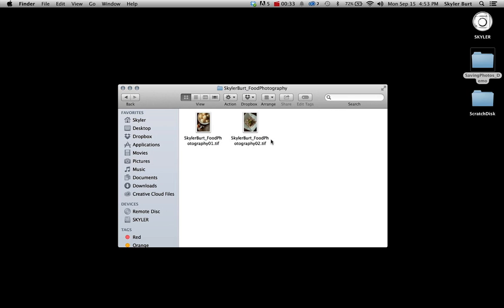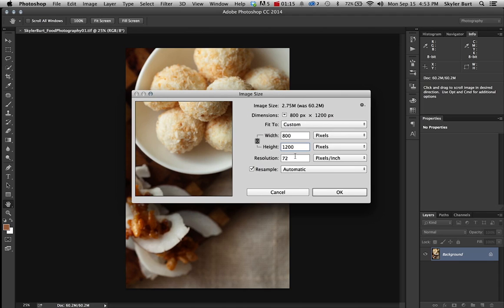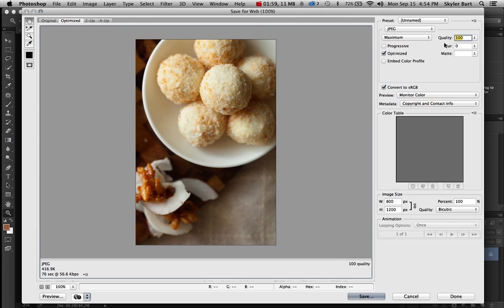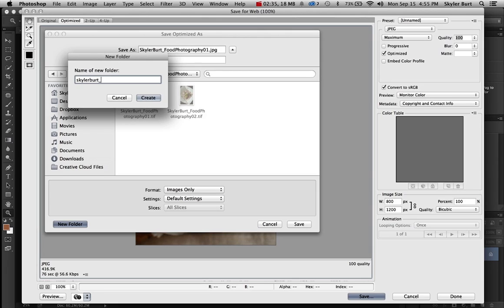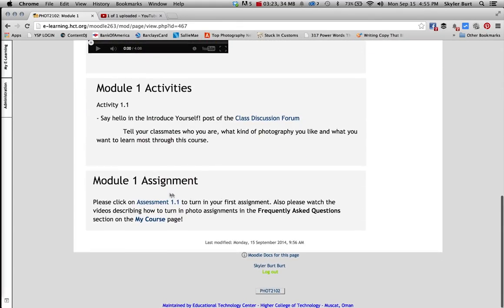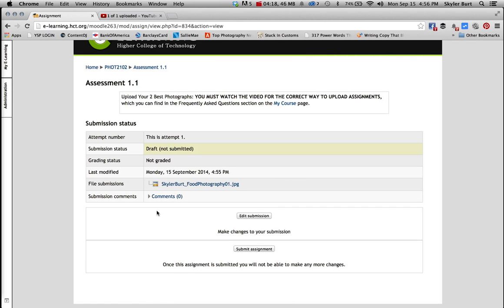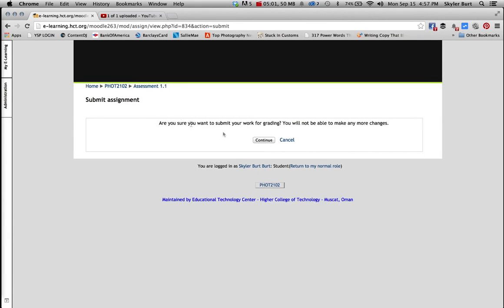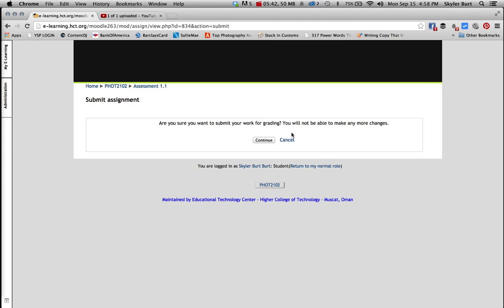PHOT2102 Online File Submissions